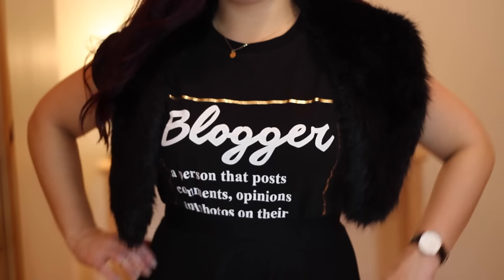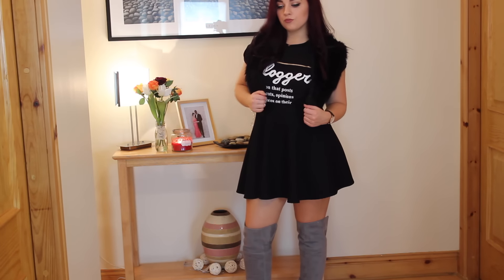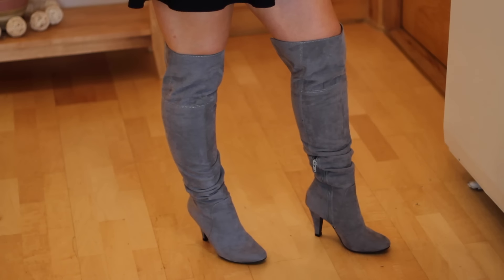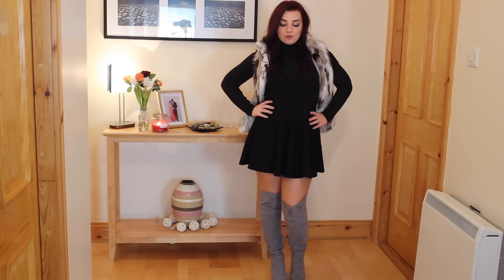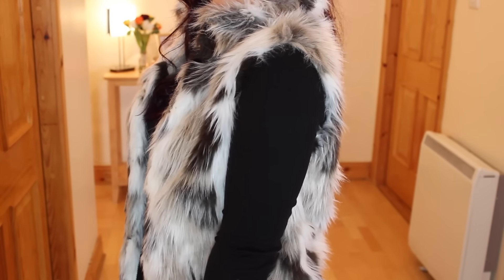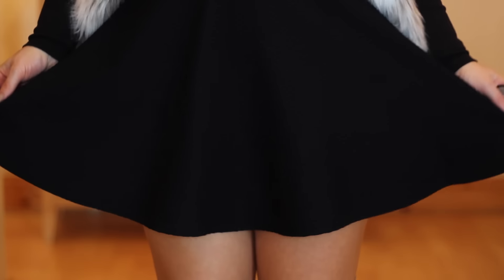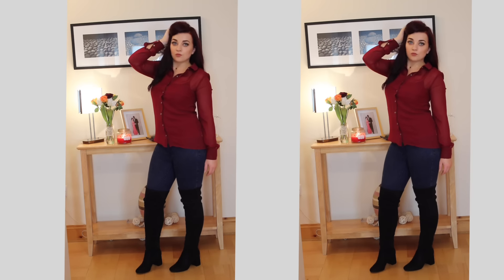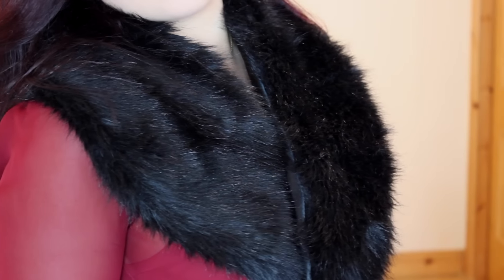TREND: How To Style Over The Knee Boots | Fashion Fridays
Hope you enjoyed my tips on how to style the latest trend Over the knee boots :)

Boots: Both Primark/Penneys
Outfit 1:
blogger Tshirt Primark
fur collar: H&M
Skirt: Primark

Outfit 2:
All primark
Fur jacket: Zara

Outfit 3:
Jumper: H&M
Everything else Primark

Outfit 4 and 5:
Jeans: Only
Fur scarf: H&M
everything else primark

F A C E B O O K:
Add me as a friend "Sarah Frances"
Or follow my like page "Makeupbysaz"
T W I T T E R:
I N S T A G R A M:
makeupbysaz1
S N A P C H A T: makeupbysaz